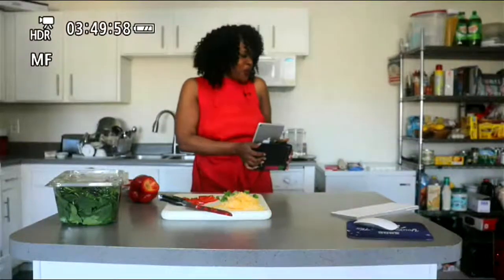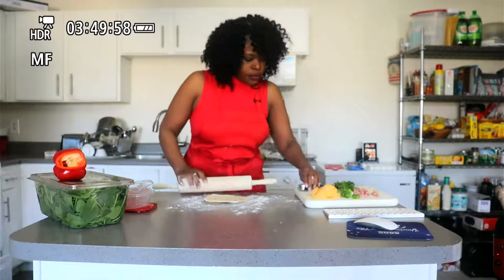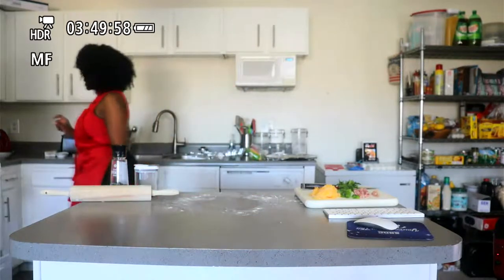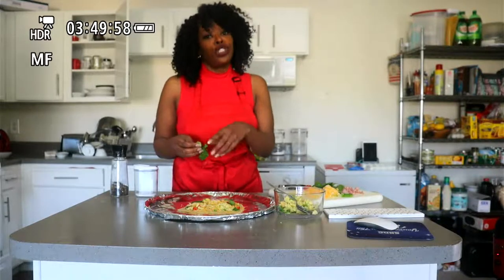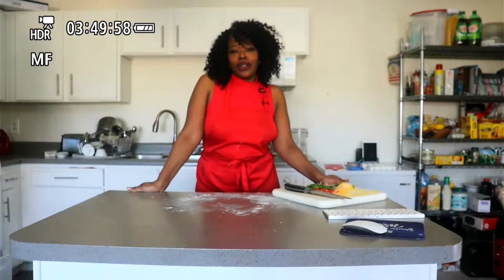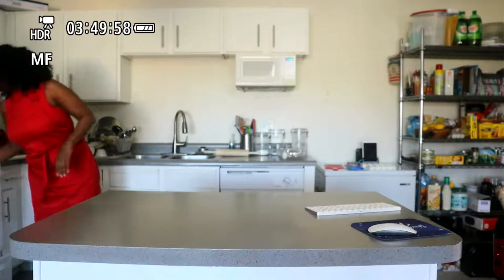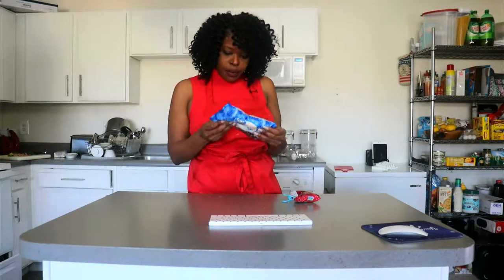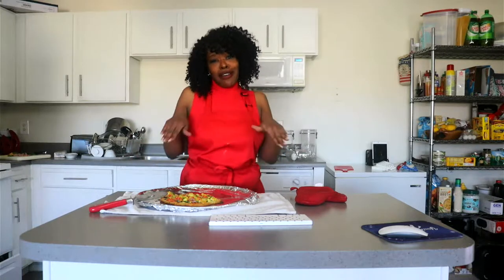How to Make Breakfast Pizza